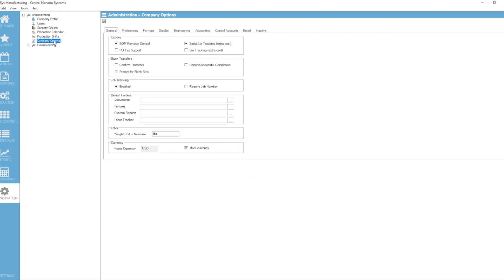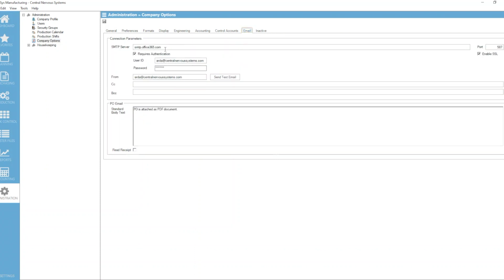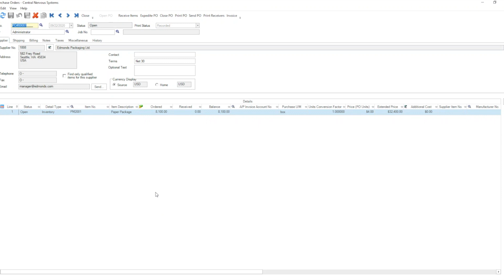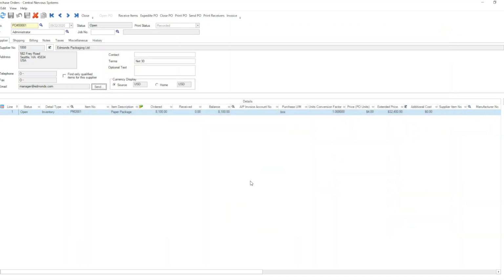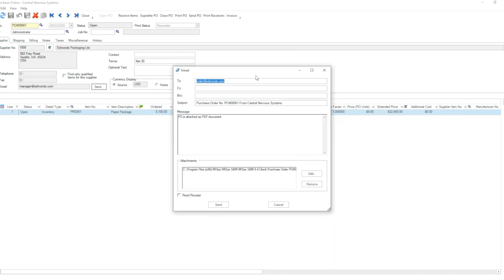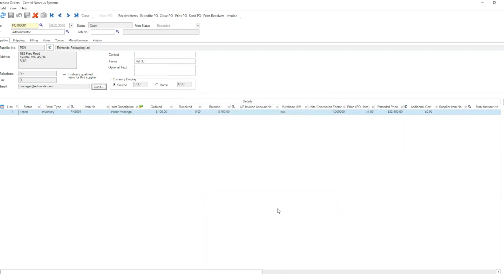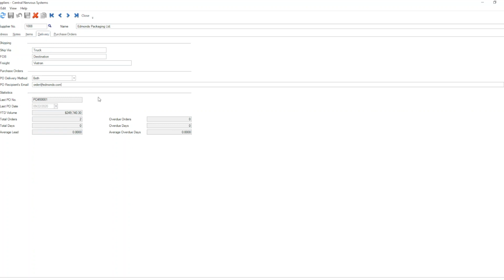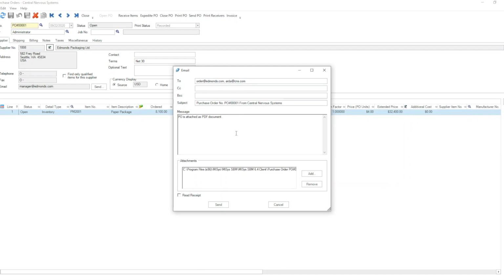MISys Tips and Tricks - Sending POs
How do you send your POs to your suppliers? Hopefully they are setup to receive them by email. Did you know that you can email your POs by the click of a button? Find out how in this week’s video.